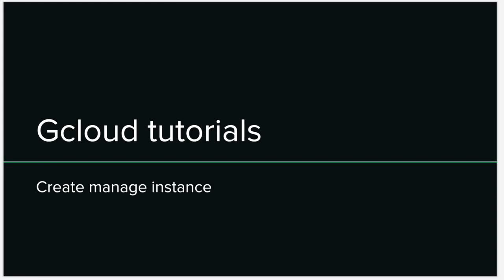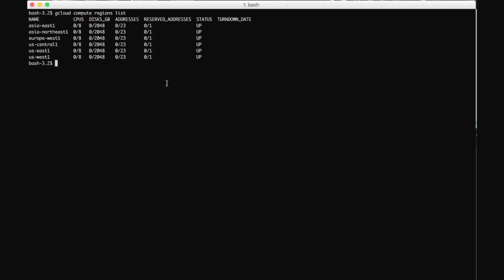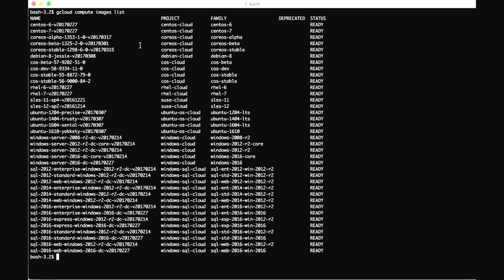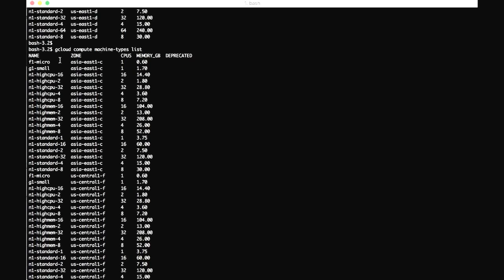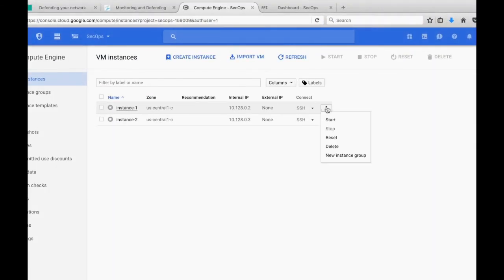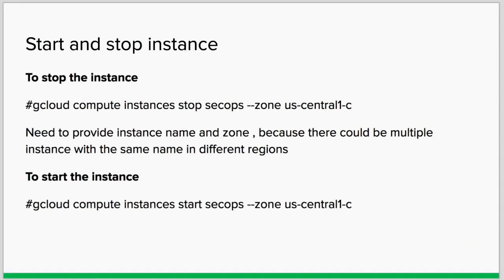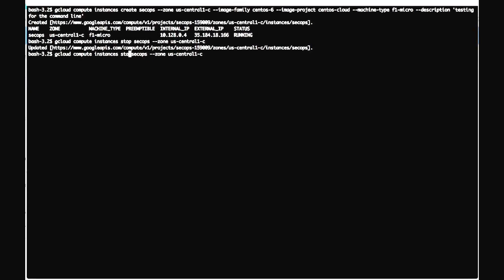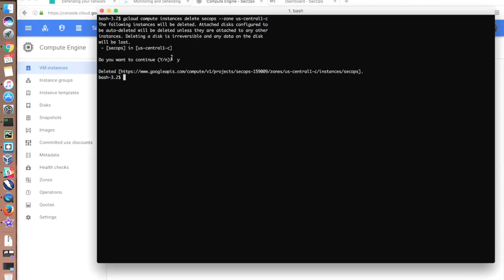Create Machine in google cloud using command line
This tutorials is about how to create virtual machine (instance) in google cloud platform using command line tool gcloud.
gcloud is come by default with googlecloudsdk.

Steps

1.Find out the what you want
2.Region
3.Type
4.customize
5.Etc etc
Step 2
1.list out the regions available for you
2.gcloud compute regions list
3.set regions
4.gcloud config set compute/region REGION
5.unset the regions
6.gcloud config unset compute/region
Step 3:
1.select image from list
2.gcloud compute images list
3.Find out the values of to parameter
--image-family
Step 4:
1.Select type of instance from predefined list
2.gcloud compute machine-types list
3.Find out what computation power and customize it according to your need
4.--custom-memory 4GiB  --custom-cpu 2vCPU
--image-project
Step5:
1.gcloud compute instances -h
2.--description= "testing for the command line "
Step 6:
Final from build command
gcloud compute instances create secops --zone us-central1-c --image-family centos-6 --image-project centos-cloud --machine-type f1-micro --description 'testing for the command line'
Step 7:
1.To stop the instance
gcloud compute instances stop secops --zone us-central1-c
2.Need to provide instance name and zone , because there could be multiple instance with the same name in different regions
To start the instance
3.gcloud compute instances start secops --zone us-central1-c

Need to provide instance name and zone , because there could be multiple instance with the same name in different regions
4.gcloud compute instances delete secops --zone us-central1-c